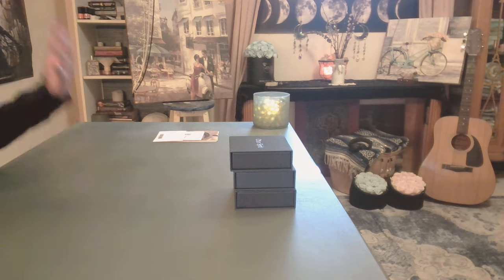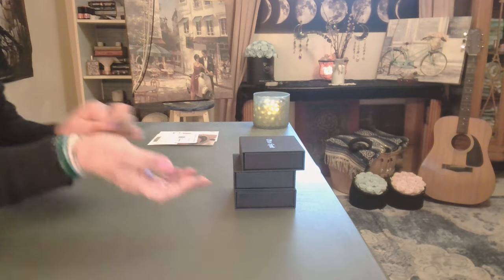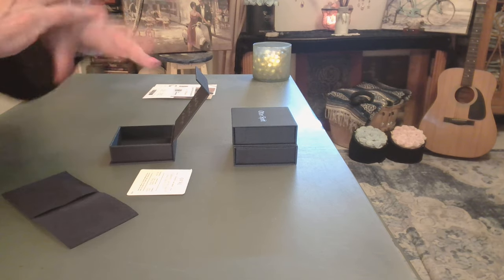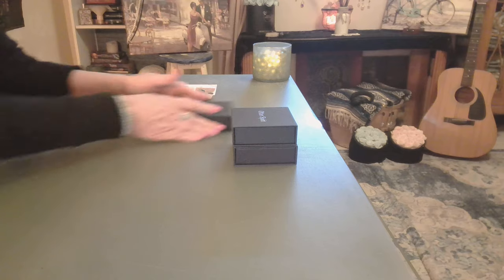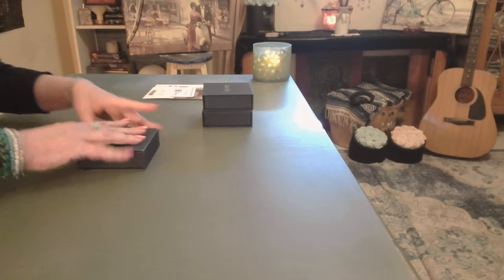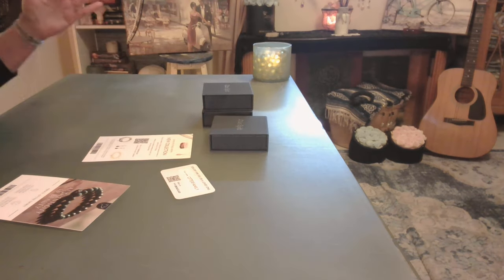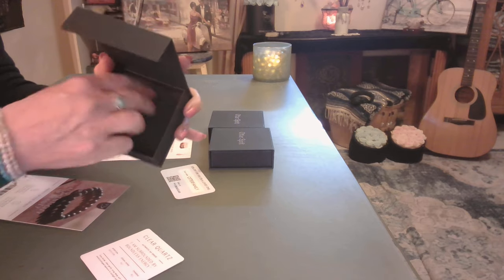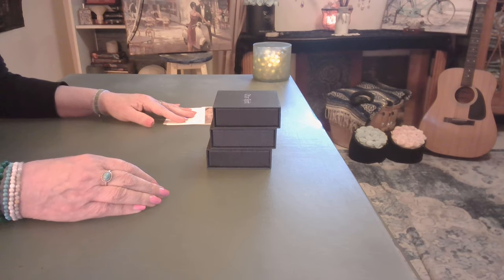Unboxing Otter Spirit: Natural Stones ~ Shop by Intention. Black Friday Sale, Plus Coupon Below ⬇️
Intuitive Indepth Tarot Readings on Love, Money and Life ~ You, Me and Our Spirit Guides!

Private readings - Your personal reading will be done by video recording, based on any questions you may have and the messages from Spirit, very detailed & about 1 1/2 to 2 hours Long. Once I have completed your video (Approx. four weeks except for emergency readings, with-in 48 hours), please have patience, thank you, I will send the link to your email.

Full Detailed Reading ~ $155 USD (3 to 4 weeks), approximately 1 to 2 hours long
Emergency Full Detailed Reading ~ $211 USD (With-in 48 hours), 1 to 2 hours long.